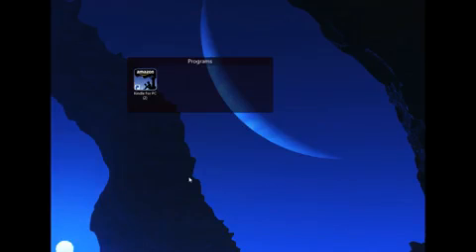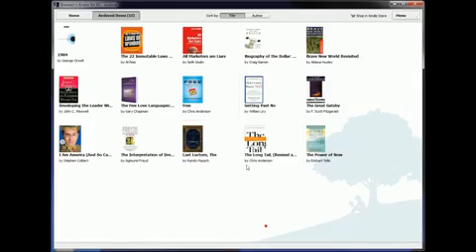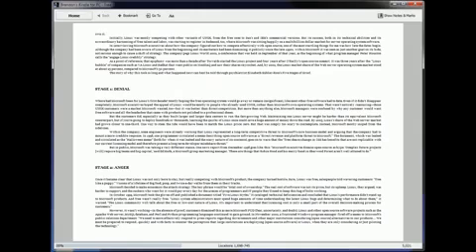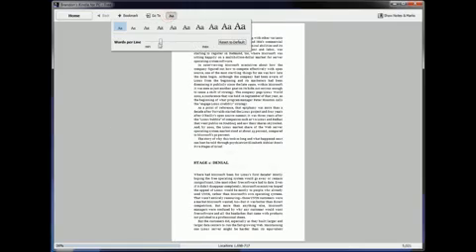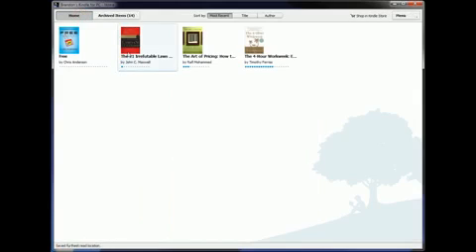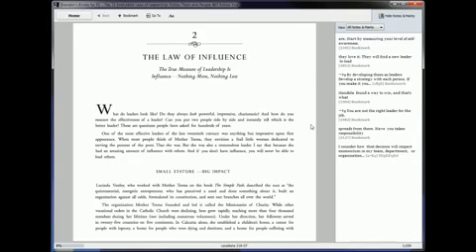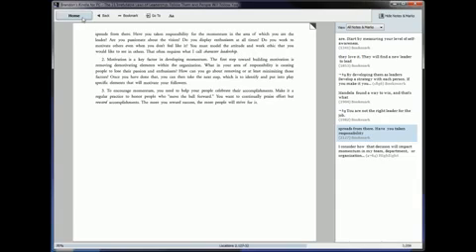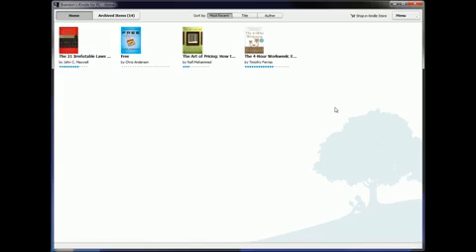Kindle App for PC975